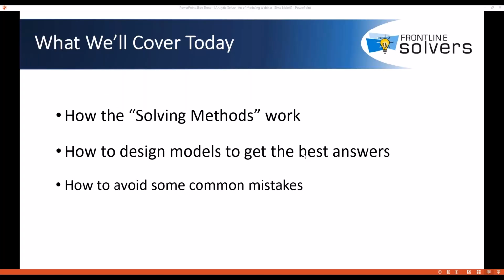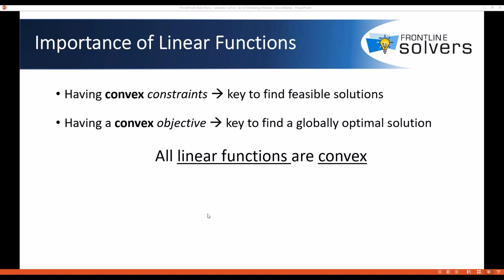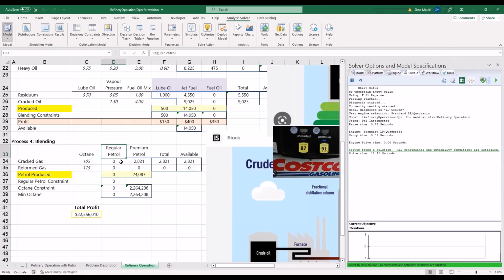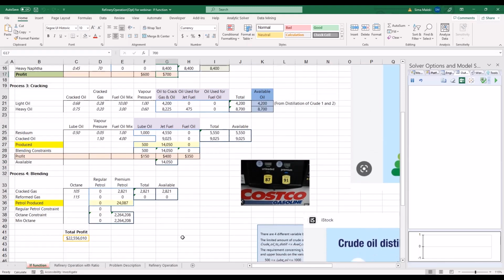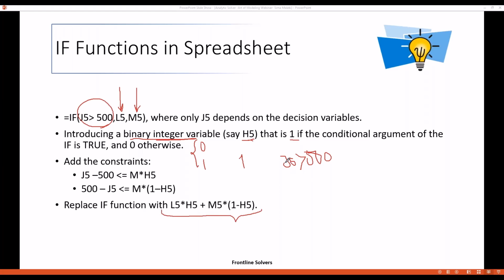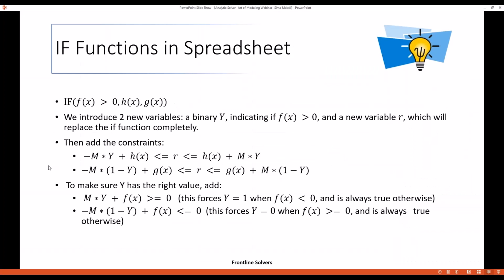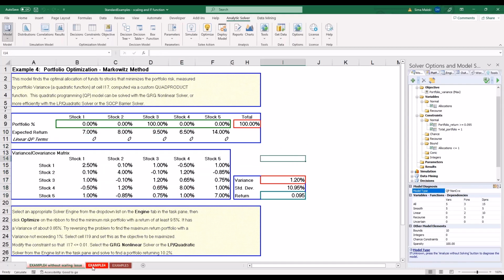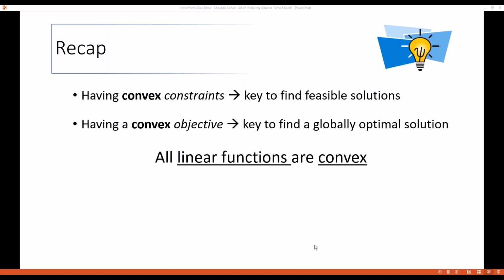The Art of Designing Models to Get the Best Answers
Have you seen messages such as “linearity conditions are not satisfied”, received seemingly sub-optimal solutions, or watched Excel spend far more time than you’d like, searching for a good solution?  Have you built optimization models using functions such as IF, CHOOSE, LOOKUP, MIN and MAX?

Analytic Solver will apply the best Solvers available in any software to solve your model, but your choice of formulas and Excel functions to express your objective and constraints has the greatest effect on both solution time, and ability to find the true optimal solution.

There is an “art of designing models” to get the best answers.  Instead of using Excel functions that make your model hard to solve, you can use other formulas – still simple and Excel-based – to keep your model “linear” and readily solvable, often many times faster than before.

This webinar helps you learn about this art, and enhance your modeling skills.